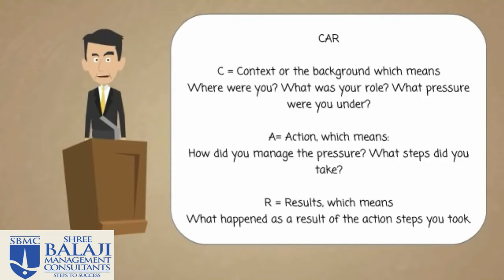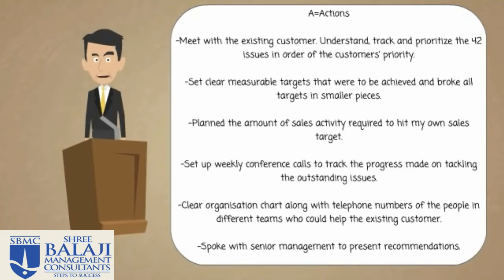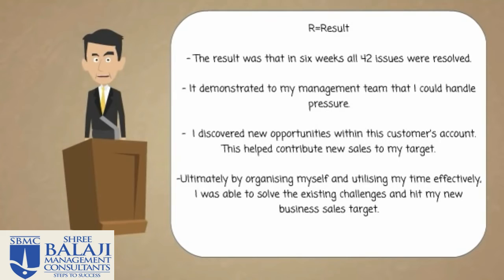How to handle pressure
SHREE BALAJI MANAGEMENT CONSULTANTS (SBMC) Established in the year 2004, is engaged in providing services to various verticals in the industry by recruitment, corporate Training, Payroll and outsourcing of operations.